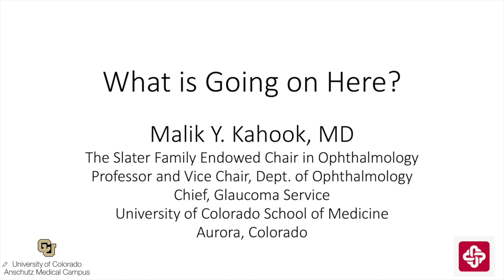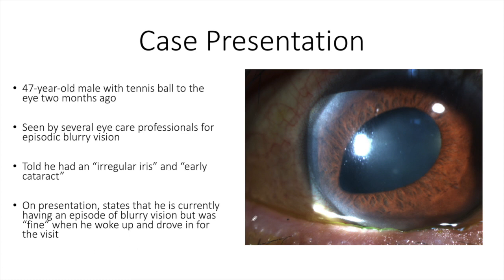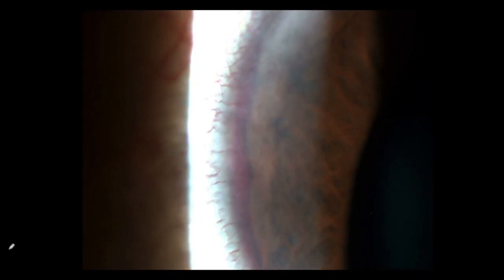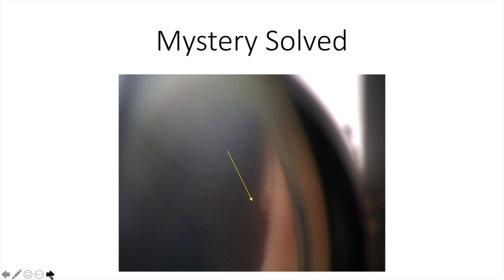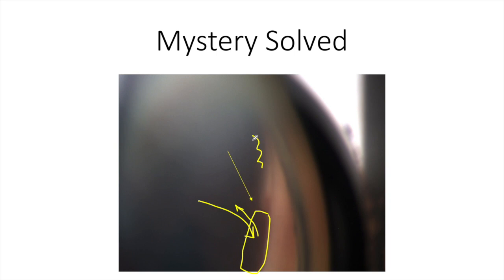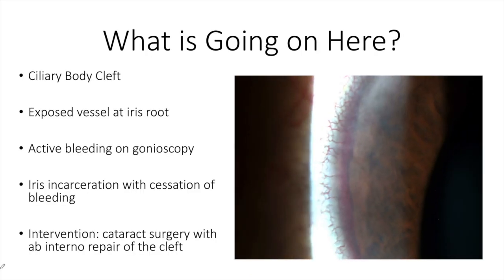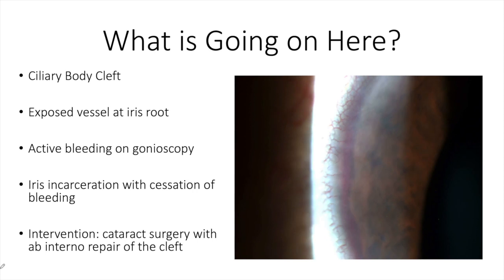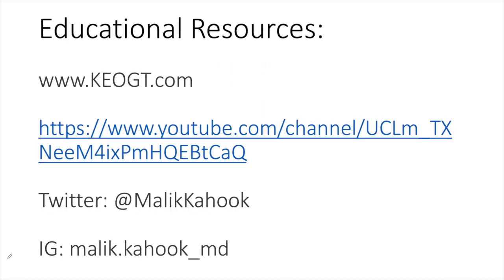What is Going on Here? (Malik Y. Kahook, MD)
This is a unique case of traumatic ciliary body cleft formation with episodic bleeding from a torn iris vessel. The interesting aspect was the lack of layered hyphema (with blood collecting in the cleft rather than in the anterior chamber) and the episodic nature of the bleeding due to reversible plugging of the cleft by iris tissue.